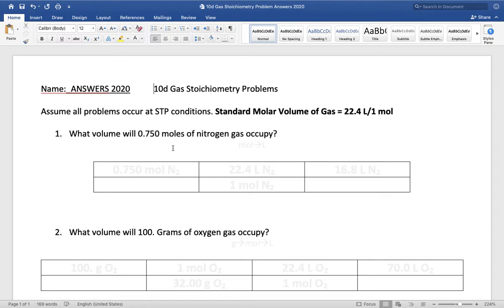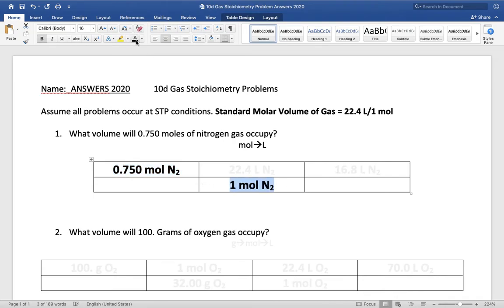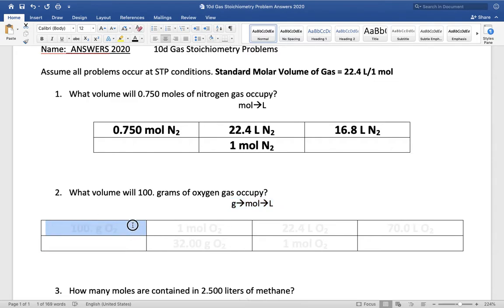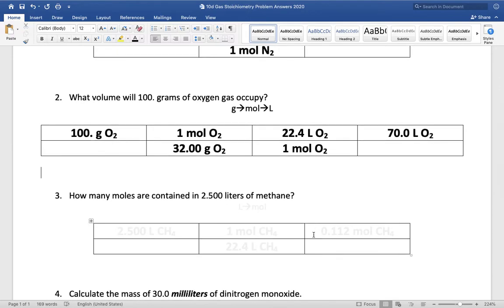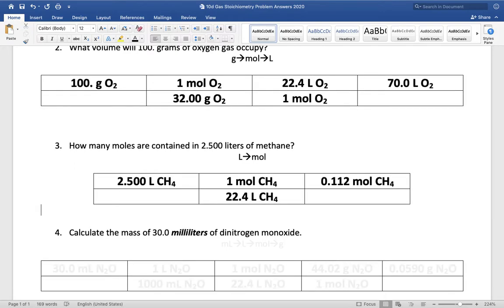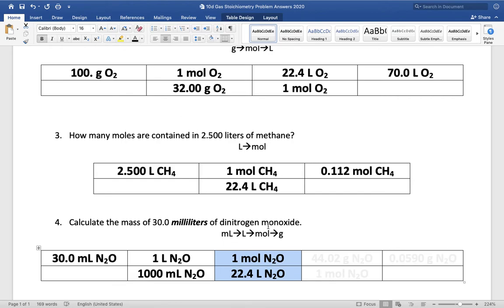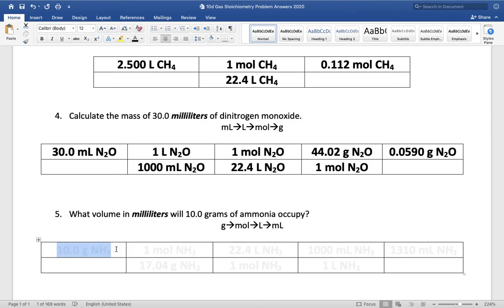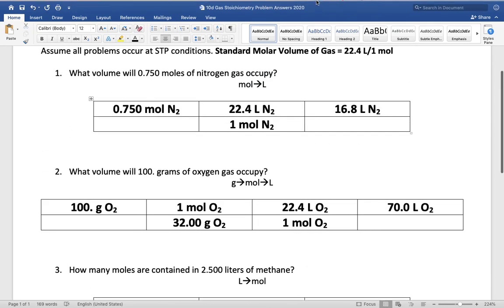10d Gas Stoichiometry Answers Video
The answers to the 10d Gas Stoichiometry homework for Yorktown High School Honors Chemistry students.